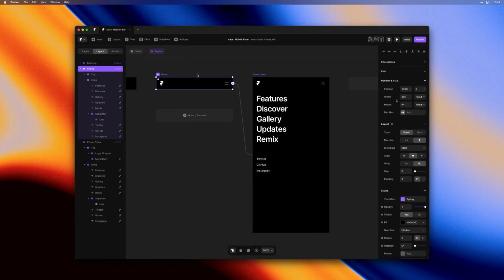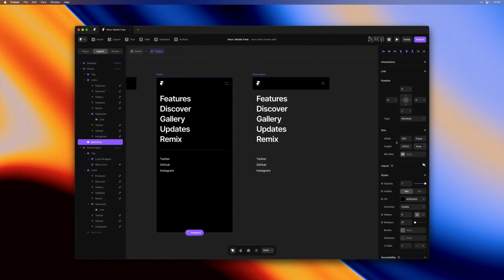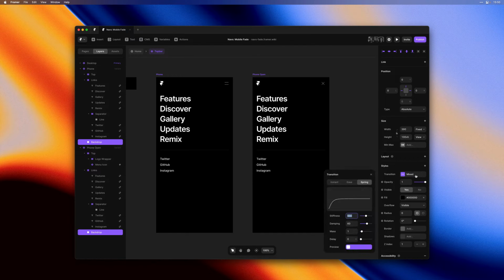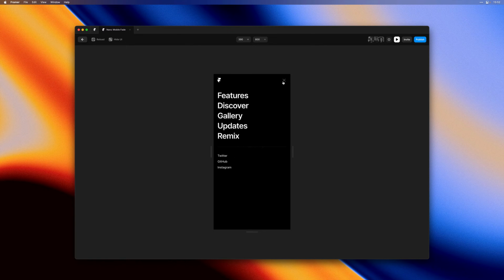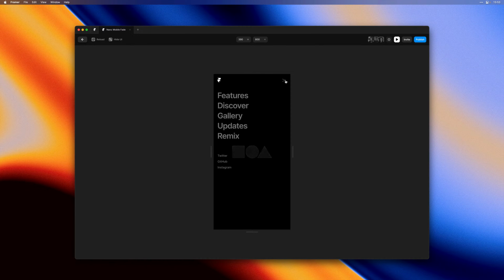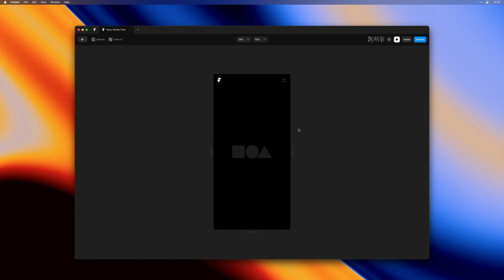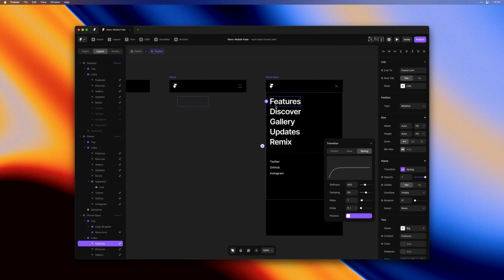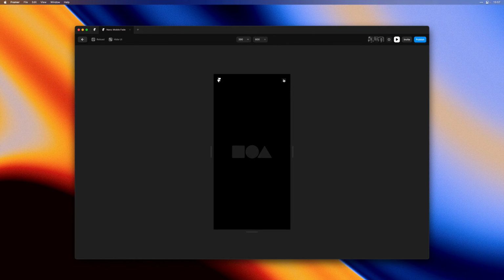Navigations: Mobile Menus 2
Mobile menus that fade into view create smoother, more elegant experiences than traditional height animations. In this tutorial, Benjamin demonstrates three powerful new Framer features that unlock sophisticated navigation patterns, including viewport-based sizing, layer-specific transitions, and animated link states.

You'll discover how to transform basic sliding menus into professional fade animations with staggered effects. The tutorial covers viewport unit support for component heights (perfect for full-screen backdrops), transition properties for individual layers within components, and the new ability to animate link hover states. These features combine to create navigation experiences that feel fluid and responsive across all devices.

Benjamin walks through each technique step-by-step, from setting up backdrop layers that occupy the full viewport to creating sophisticated stagger animations where menu items fade in sequentially. You'll also learn important details like managing z-index values, controlling pointer events, and timing your animations for maximum impact.

0:00 Introduction
0:27 Setup review from previous video
1:03 Removing height animations
1:43 Creating viewport-based backdrop
2:37 Layer-specific transitions
3:42 Setting opacity and pointer events
4:26 Testing fade animation
4:51 Adding link hover transitions
5:38 Creating staggered animations
7:22 Stagger out animation
8:47 Line animation effects
9:37 Final demo and summary

Topics covered: responsive design, mobile navigation patterns, UI animation techniques